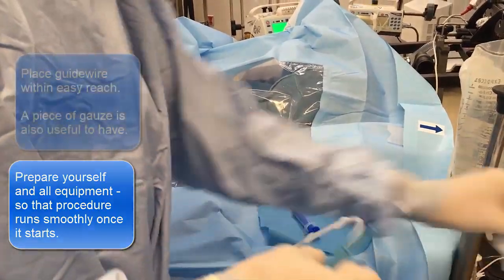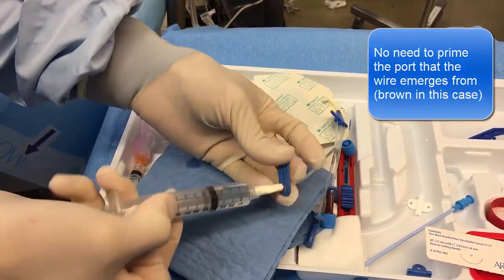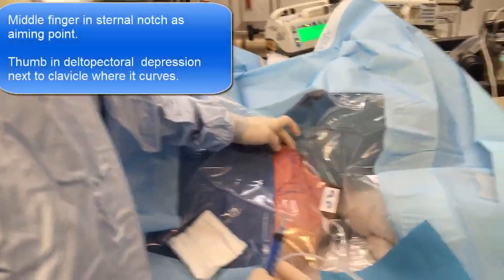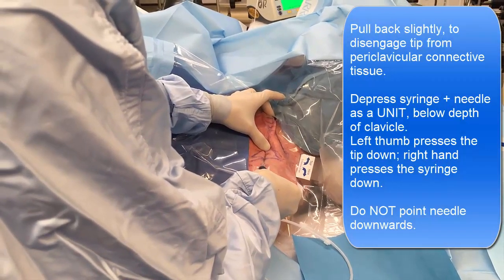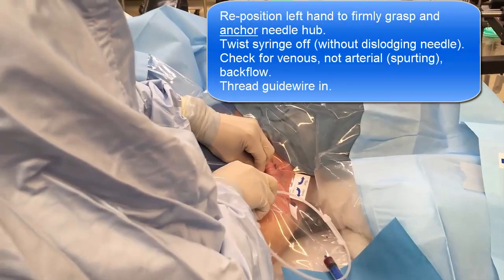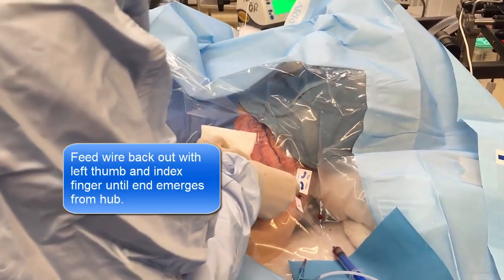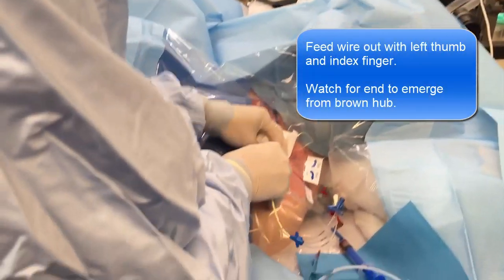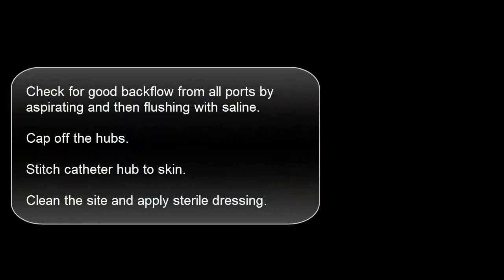LANDMARK-guided Subclavian Central Line Insertion (in real-time)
LANDMARK-guided left subclavian central line insertion using my preferred approach, which minimizes the risk of pneumothorax, is rapid to perform, and is associated with a high success rate.

Patient consent for image capture and recording was obtained.